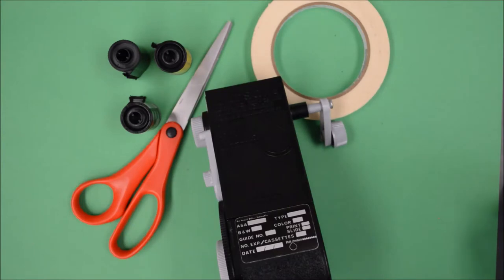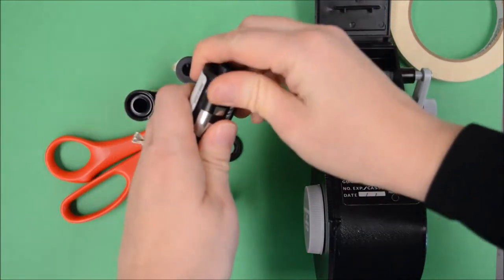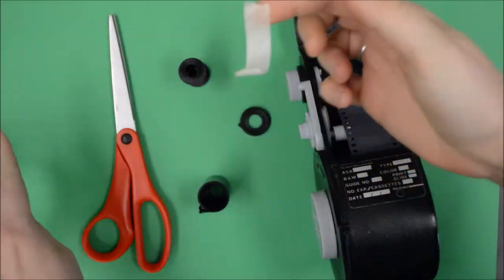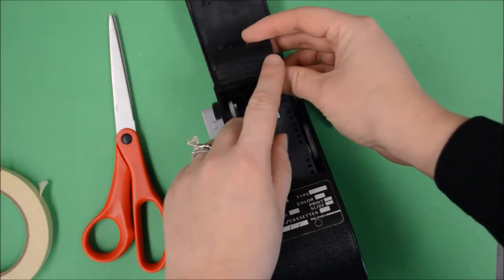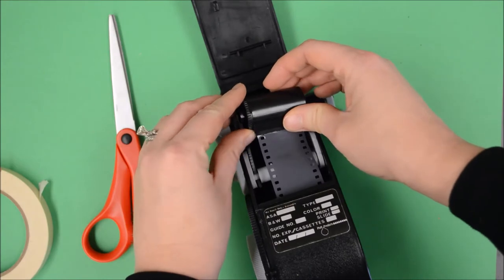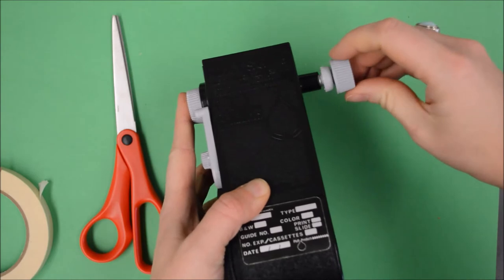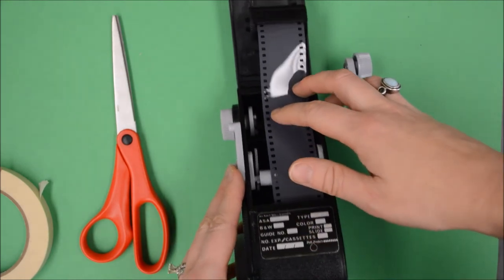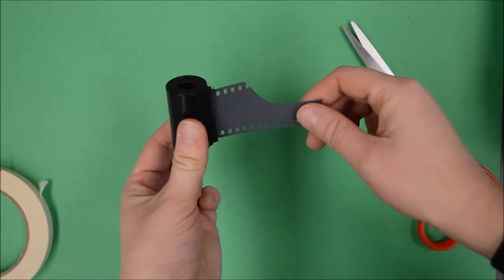How to Roll Film